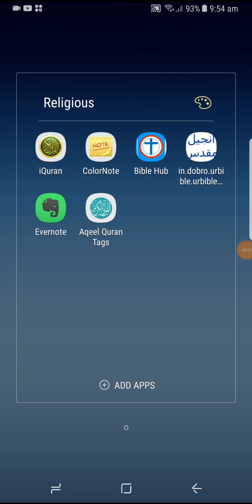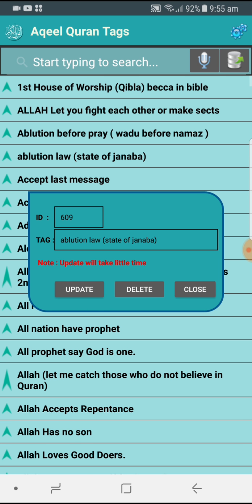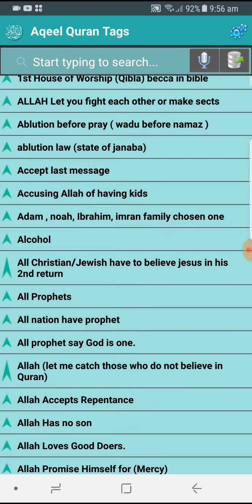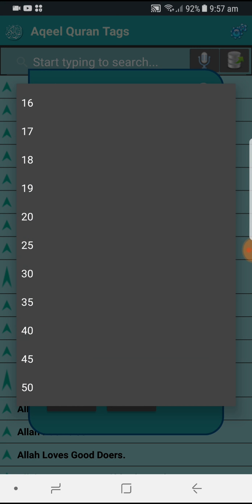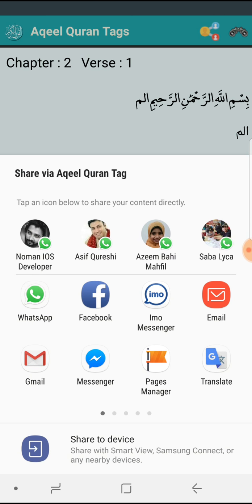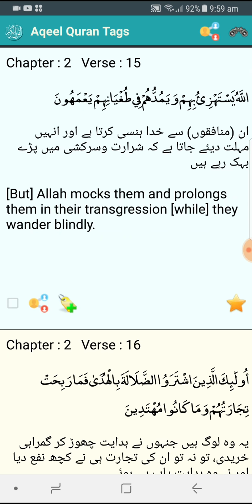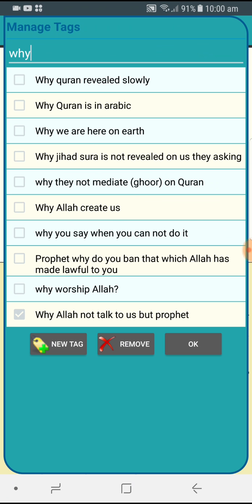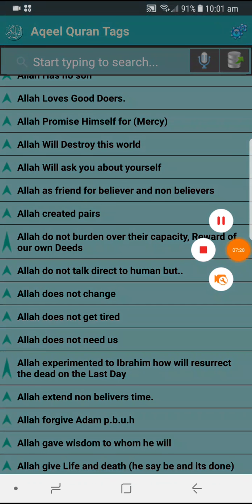HOW TO USE AQEEL QURAN TAGS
Google App Store, please search " Quran tags " or " aqeel Quran Tags " by aqeel ahmed , this is unique Quran App which have pre-defined tags for almost all topic of life, please share with friends and family and save me from hell fire.